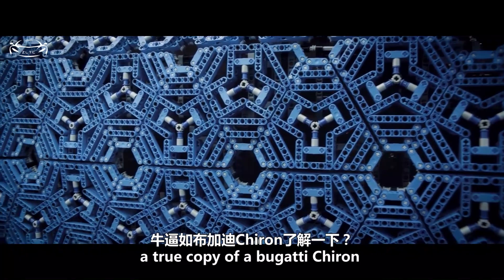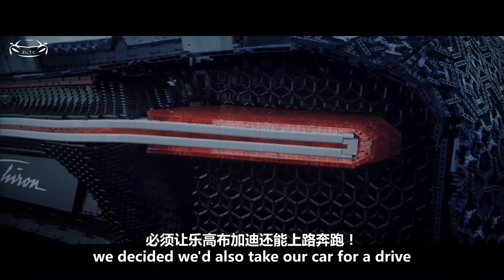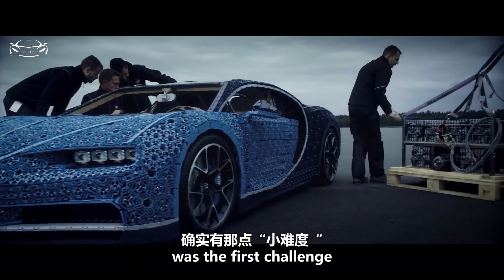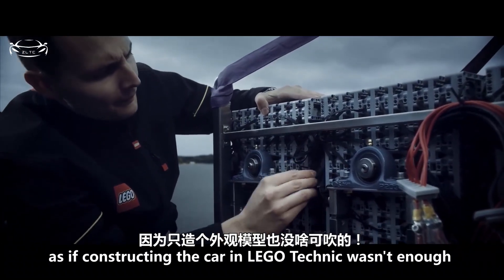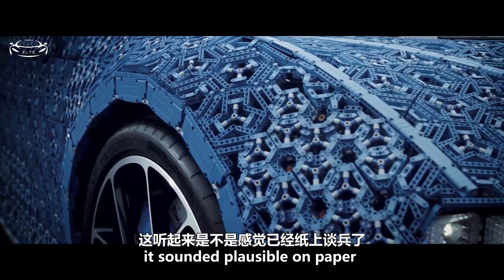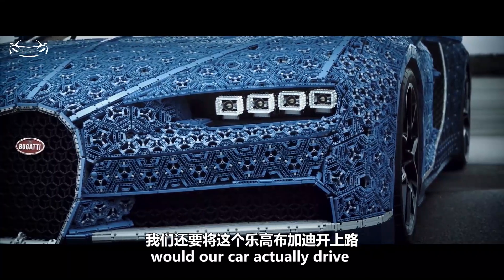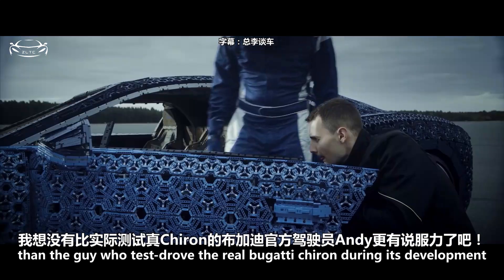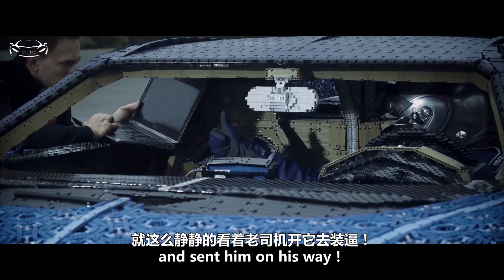乐高Chiron，这恐怕是此生你距离买布加迪最近的一次！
字幕：总李谈车
Source： Lego